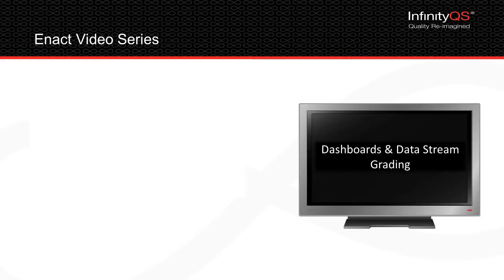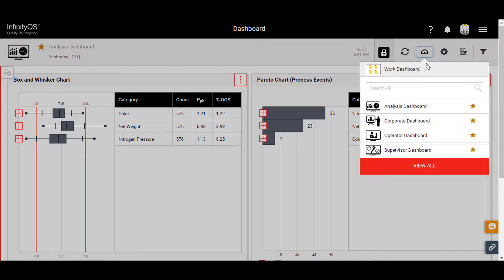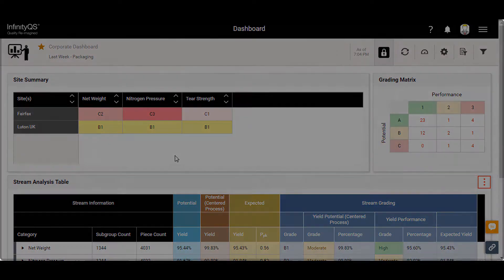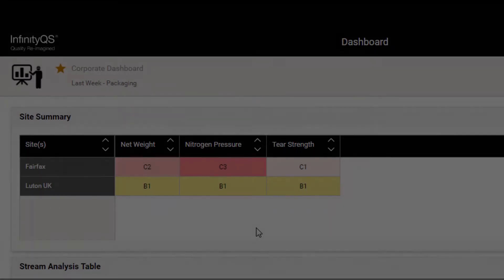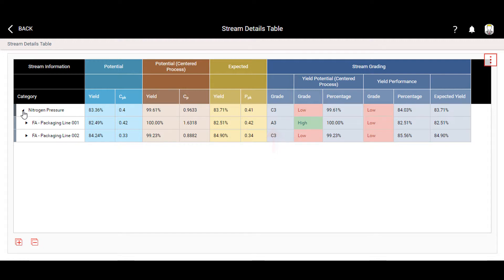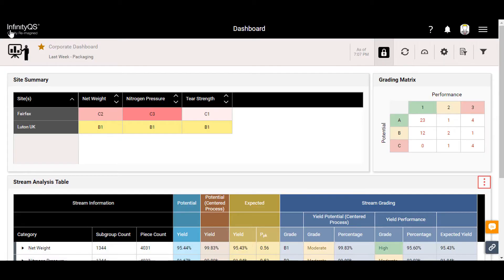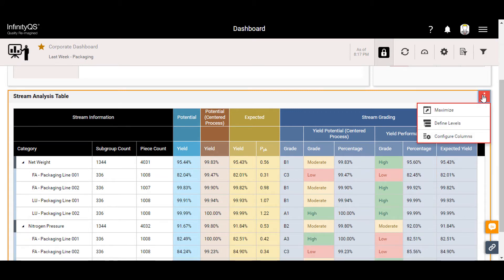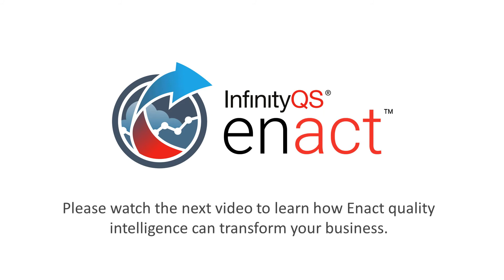Enact Dashboards and Data Stream Grading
Enact’s dashboards can help you maintain system simplicity, even while powering up your analysis capabilities. Dashboards enable you to view, and analyze data in real-time, from any location. Take a quick tour of a sample corporate overview dashboard in this demo.

• Learn how to use parameter sets to customize your dashboard.

• See how the Site Summary tile helps you quickly identify areas of concern.

• Use the Stream Analysis table to drill down into the specifics.